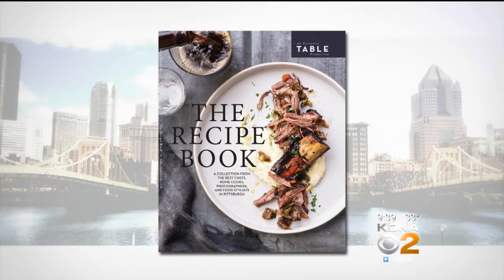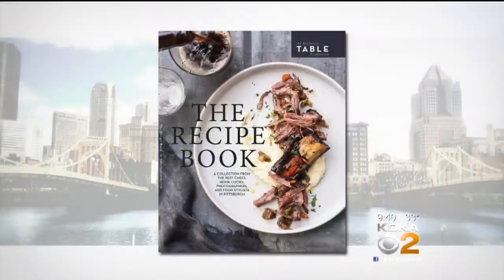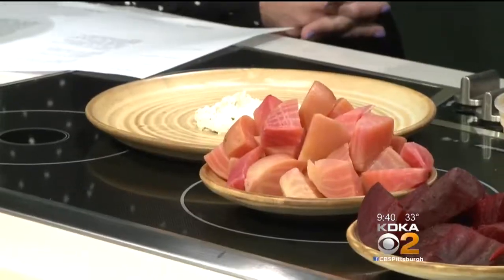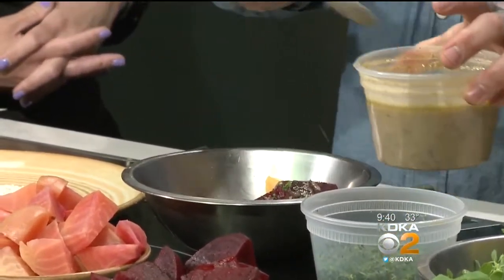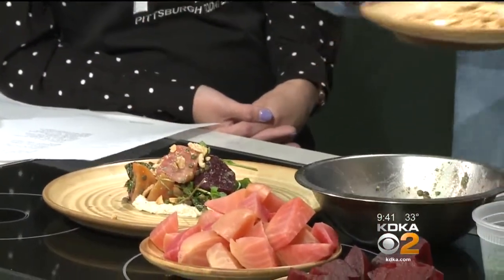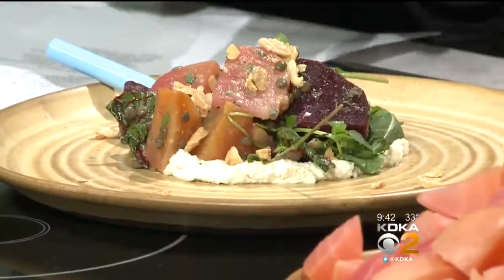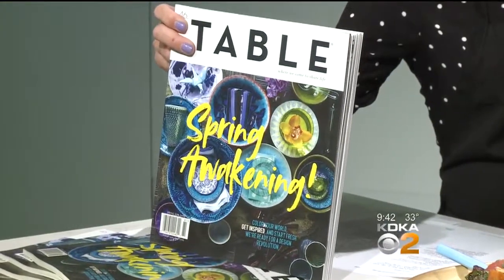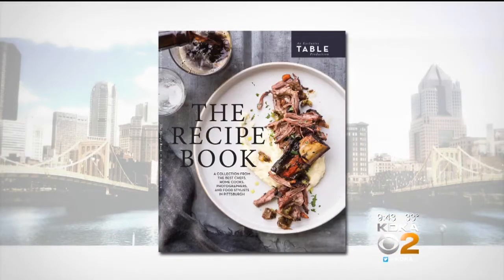In The Kitchen With Table Magazine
Christina French and Chef Dustin Gardner stop by to show off a beet salad recipe!